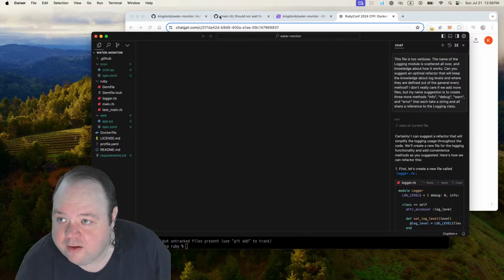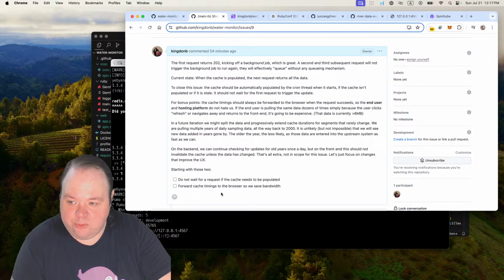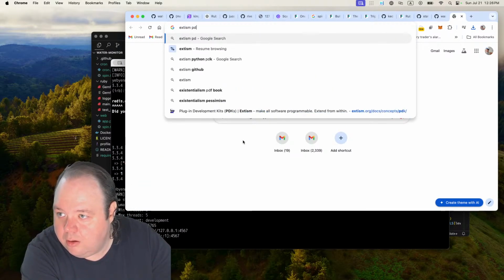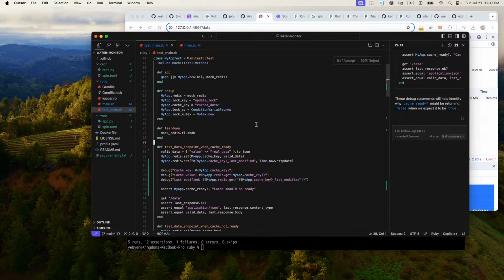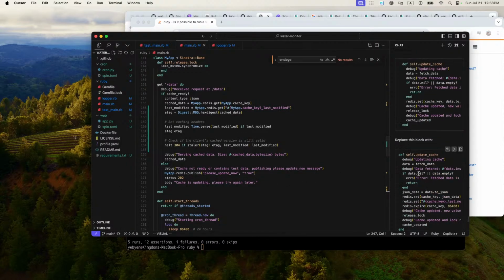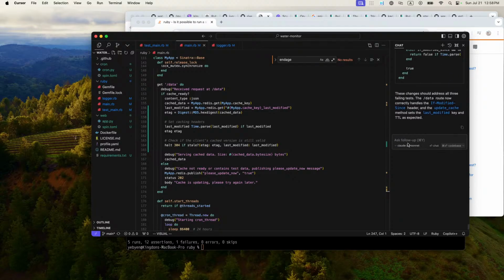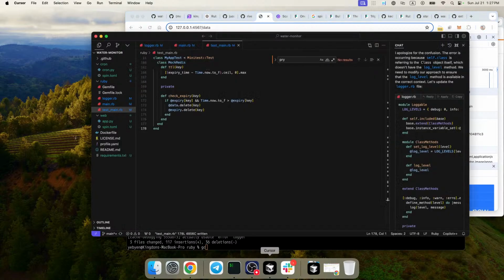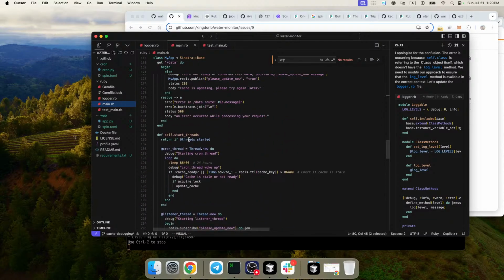Sunkworks - Pt. 57 (Let's figure out WASM Components)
I'm back from my time away! I know I promised we'd be setting up a website and Cal.com but we'll get to it. We have some real work to do first. We're going to try to solve a real problem with the WASM Component model and Spin.

We're going to work on some GIS data, but that doesn't matter. It could be any type of data. This is going to be easy!

There is a USGS web service that pulls together water sample data from historical records of data collection that have been done over many years. Polling the service at runtime will cost us several seconds, and puts the web service over the performance budget, which has to be fast enough to serve up the data for charting inside of a web page. We could let the end-user fetch the data from USGS, asynchronously, and that might make the user experience a little less annoying, but it's certainly not the most efficient solution. Ideally we should be pre-fetching that service and caching the data. That way we can serve it up without delay and the user experience isn't compromised, plus the backend service is not over-taxed regardless of how many users are hitting the front-end service.

So there is some front-end service (we are not going to look at it) who will reach our web service for the data. If we don't have it pre-cached, then we can serve an error. The error is of the type "try again later" - I guess that's HTTP code 202? 503? IDK, we'll figure this stuff out on the stream...

Upon throwing the error, the web service should either begin fetching or schedule a fetch, I'm not sure which. My instinct is to "perform a leader election, then refresh the cache" however I do not know anything about leader elections in Spin, only on Kubernetes. I already know we're going to have to make some compromises from the original vision I had for this solution in order to do this in Spin - but the compromises are in our favor in the long run. We're going to have to learn a bit more Rust. I imagined this project would have only two components, but as I've thought through the problem I think I understand there will be three components. A web service, a cron trigger, and a redis trigger.

The cron trigger keeps the cache fresh enough, once or twice a day pulling from the upstream USGS service. The web service usually serves up the content of the cache, and there's no third step. The redis trigger exists in case we hit the web service and find an empty cache, which could happen after the Spin app is deployed but before the cron trigger has run.

I think we can implement the redis trigger's message handler in any of these four languages (I'll use Python):

On the other hand, for now at least, it seems a Cron Trigger must be implemented in Rust:

The web service should be easy enough to implement as a Flask app. I don't know Python, but ChatGPT does.

I gave the whole problem to GPT-4o and he did not understand how to write spin.toml at all. But he was able to provide some Python code which I think is good. That's all OK, the Fermyon/Spin docs are very accessible! We'll figure it out on stream.

I've done a few Wasm talks in back-to-back sessions at GitOpsCon, ContainerCon, and OpenGovCon, and I hope to do another one at RubyConf Chicago this November. I haven't prepared solutions; this is raw and uncut as usual, we're going spelunking.

Wait and see what horrors we will find! But I like to listen to music) this is a secret %radio show for now.

We're shining a light. These ideas are probably not all good ones. We're only sharing all this because it's better than keeping all that horror inside! Let's tidy up the place a bit. Distributed under the "If you copy my configs and it turns out they are wrong, then you may look just as foolish as I do" license without warranty or guarantee.